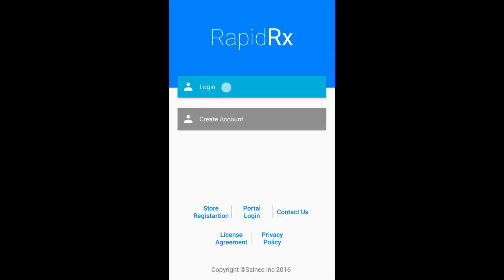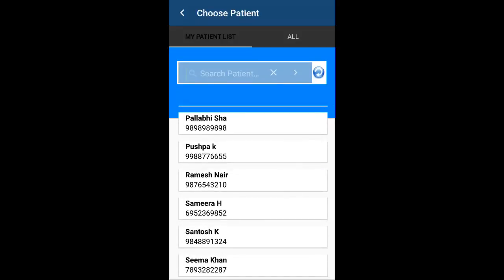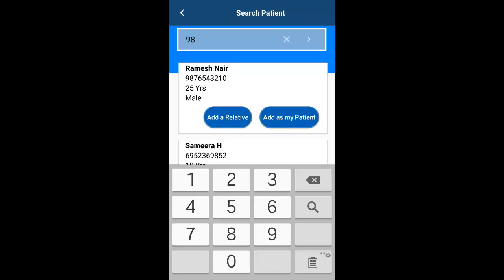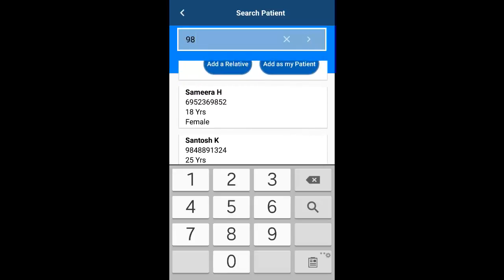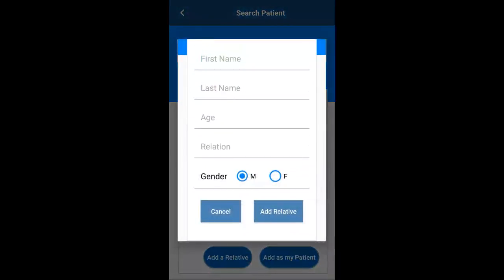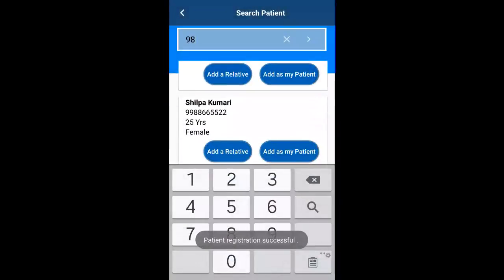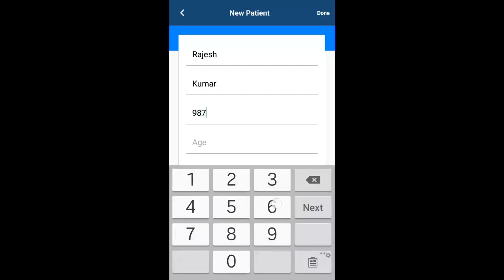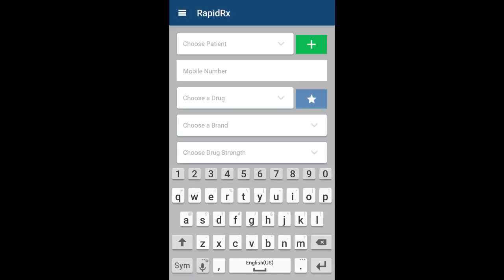RapidRx - Adding a Patient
India’s first FREE ePrescription application for smart devices.
RapidRx is an app that makes writing prescriptions easy, convenient and secure for all doctors.

It comes integrated with India’s first comprehensive electronic drugs database.